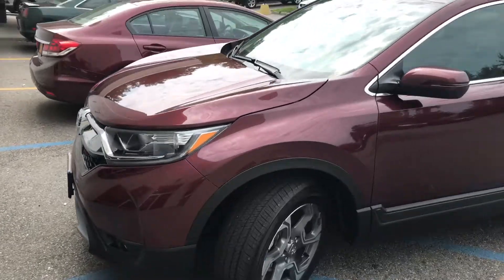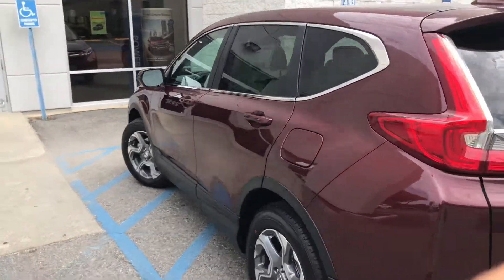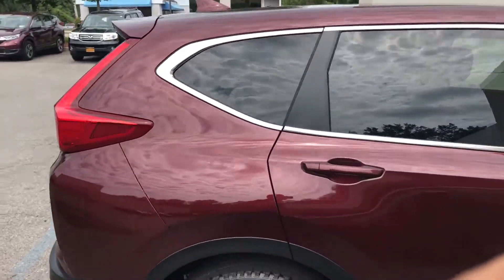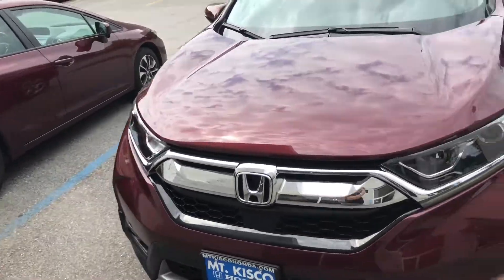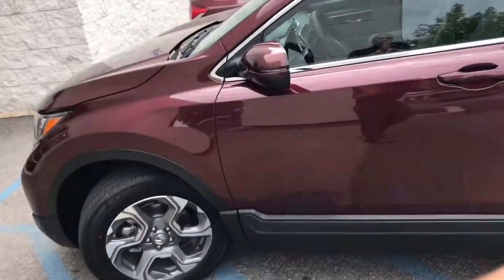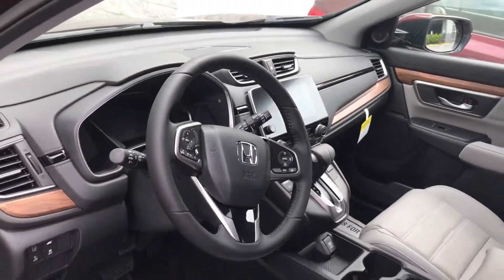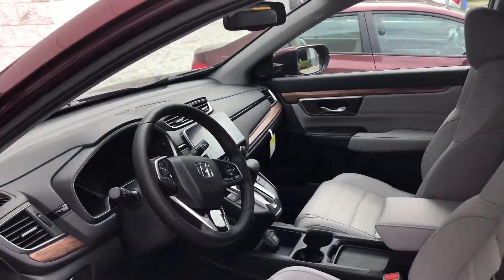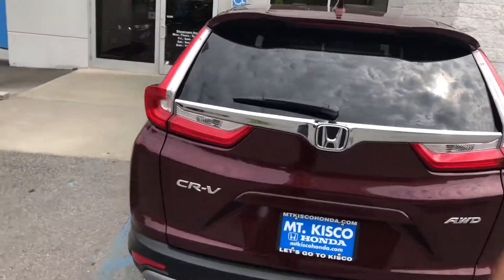2017 Honda CR-V Exl for Ming from Mt Kisco Honda